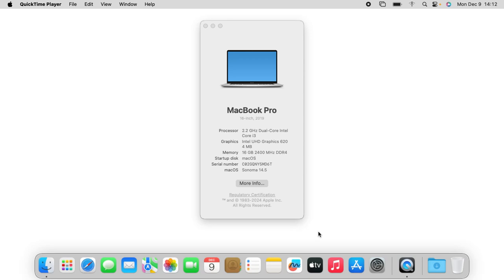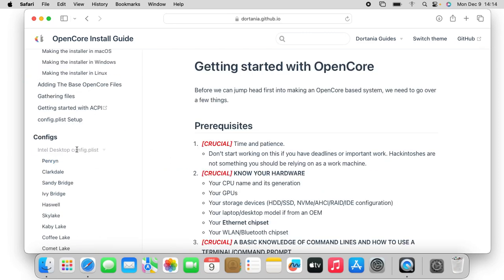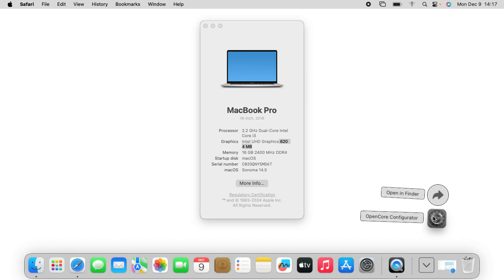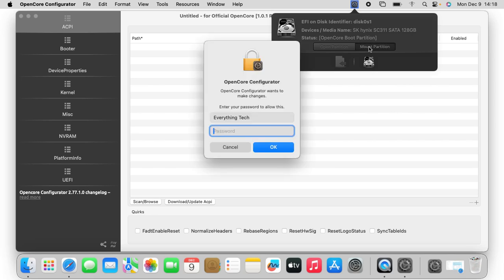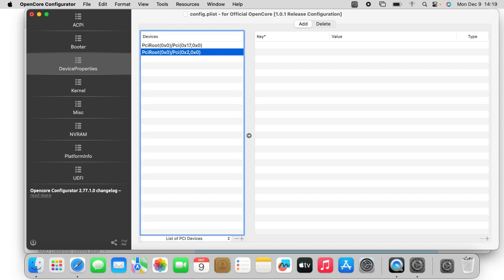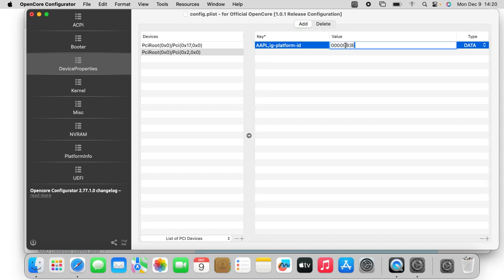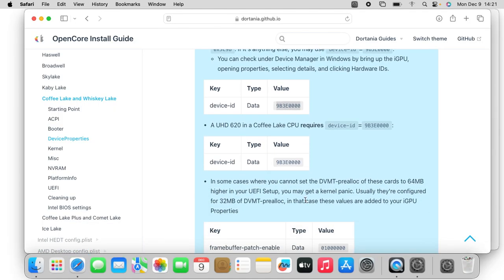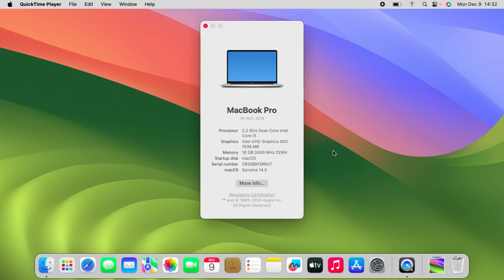How to Fix and Patch iGPU on macOS Opencore Hackintosh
In this video I will show you how to patch iGPU on macOS Opencore Hackintosh. Demostrated with UHD 620 Laptop iGPU.